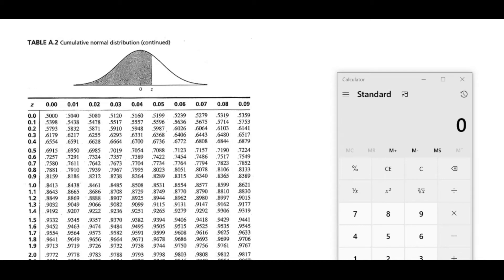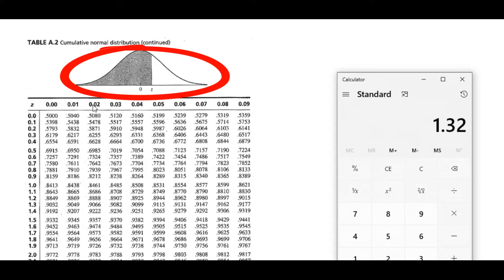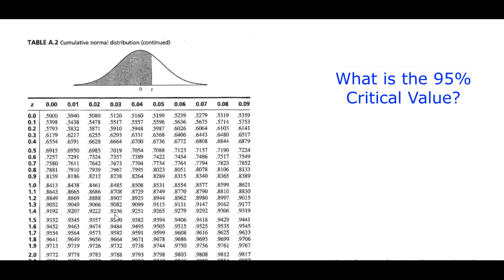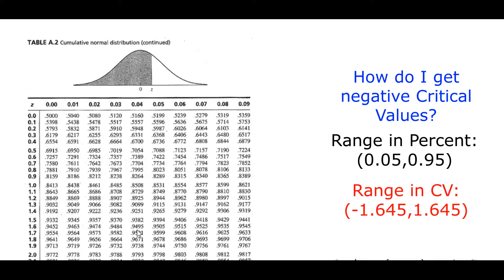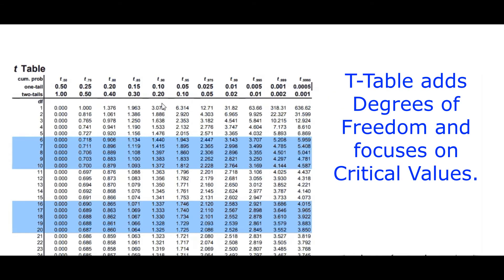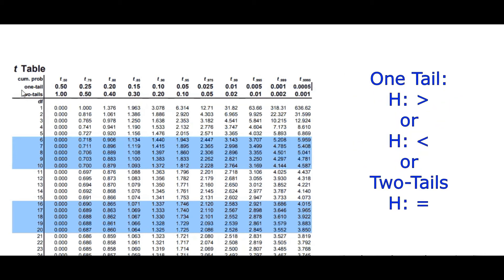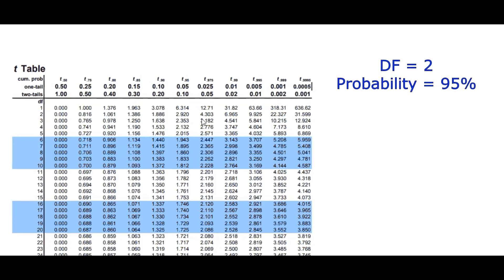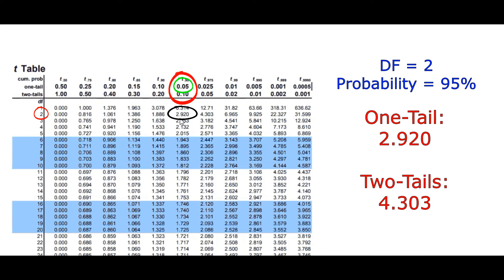How to Read a T-Table and Z-Table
In this statistics video, I go over how to read a t table and z table. For the t-table, I explain how to get the critical value in the t table with the degrees of freedom. In the z-table, I explain how to get the probability in the z table given the critical value and how to get the critical value in the z-table while looking for the probability.

Chapters:
0:00 Introduction
0:29 Z-Table
3:13 T-Table

Statistics Study Guide:

Prime Student 6 Month Trial: